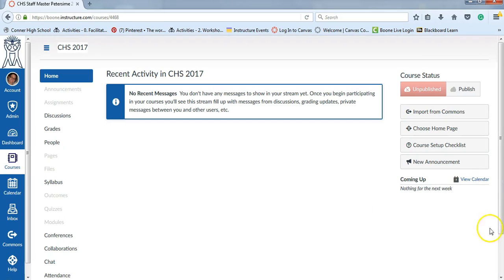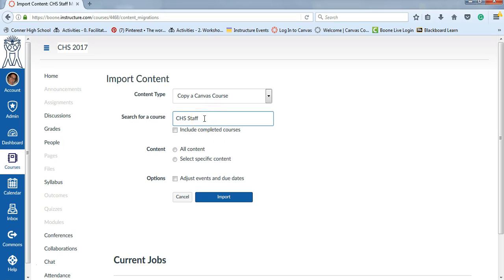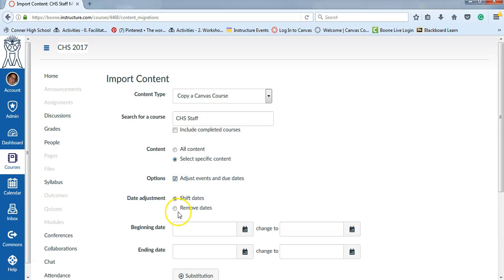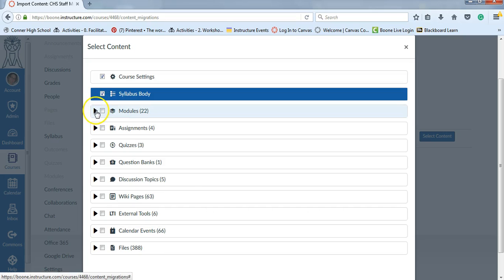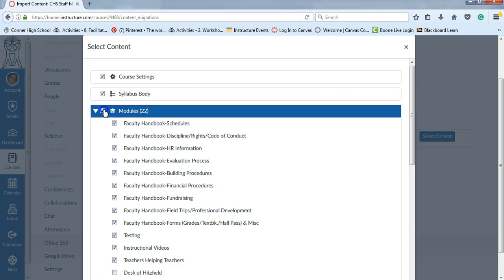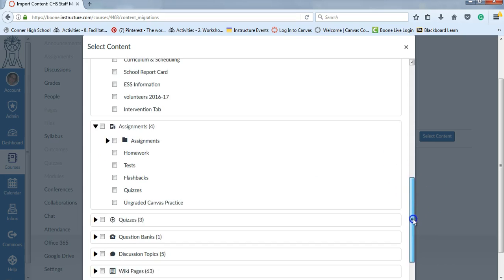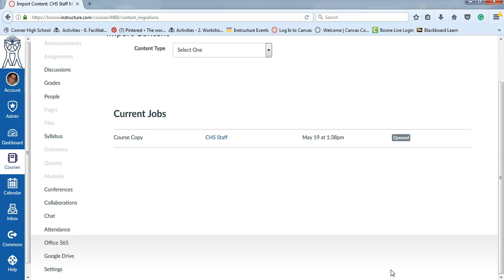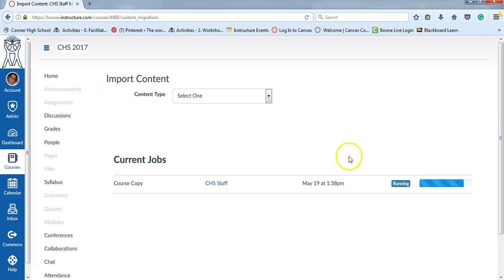How to Copy Content/Course Design from 1 Canvas Course to Another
This video will show demonstrate how to copy content from one course to another.  This can be used to create Master Courses, share content, or update courses.